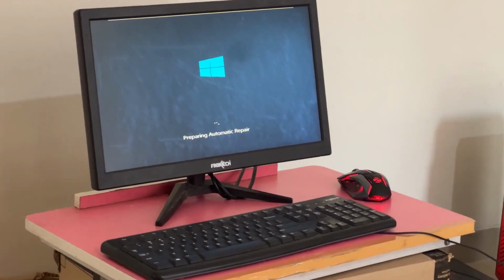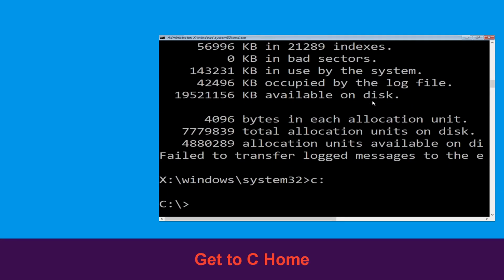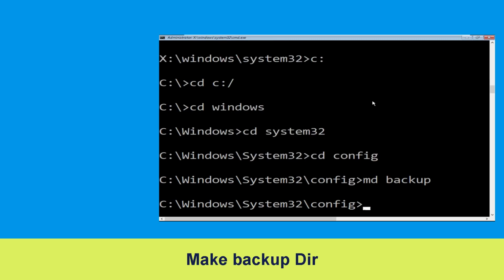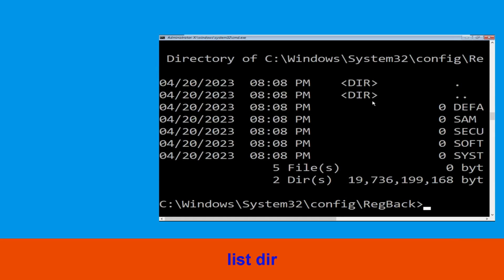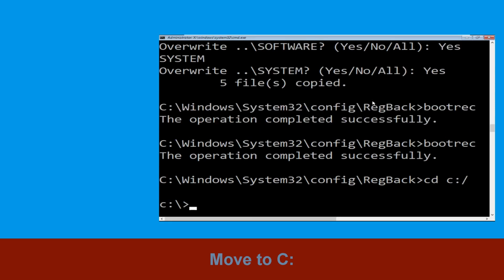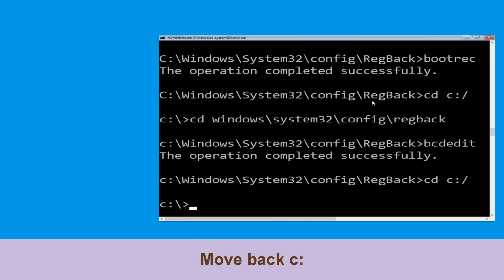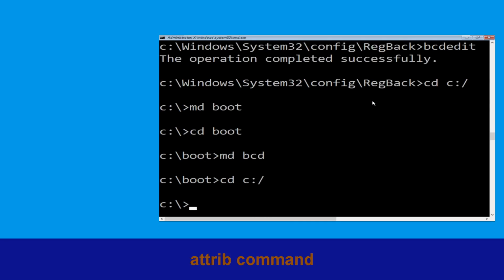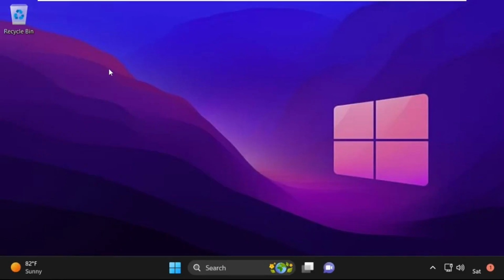SYSTEM32 LOGFILES SRT SRTTRAIL.TXT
• IRQL_NOT_LESS_OR_EQUAL Error
• BAD_POOL_CALLER Error